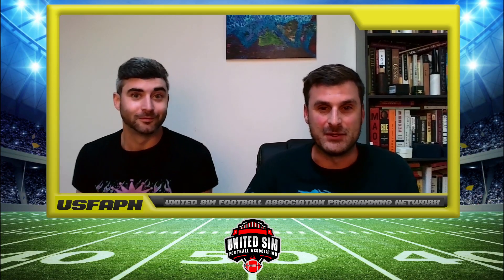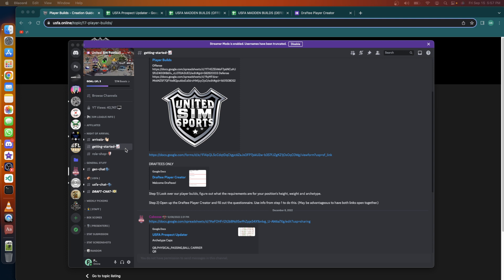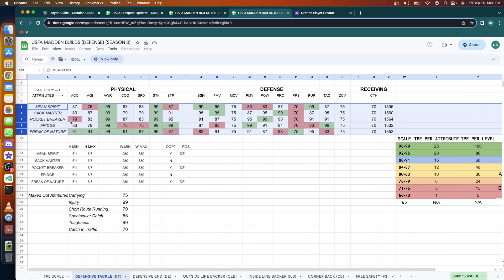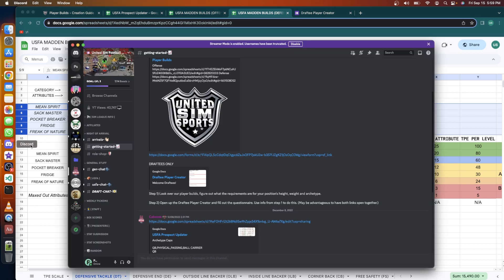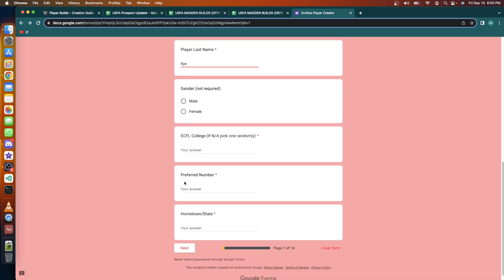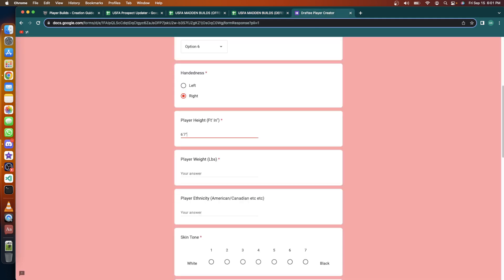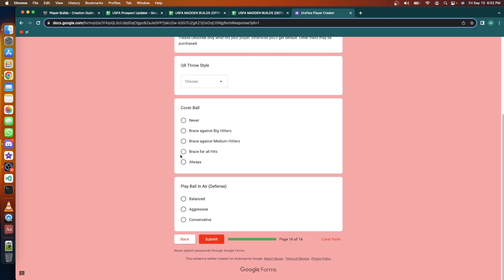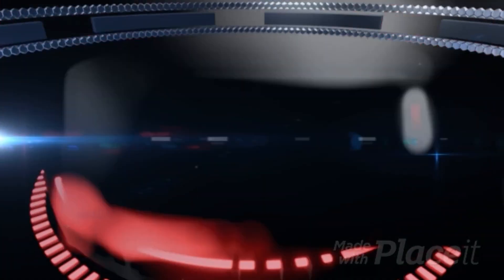How to Create a Player in the USFA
Rye and Pawtai walk you through how to set up a player in the USFA with a live-action, step-by-step tutorial featuring the dramatized creation of Hoglol Rye (DT).